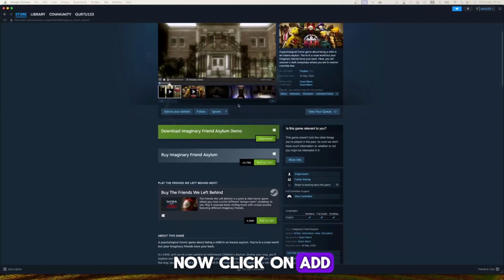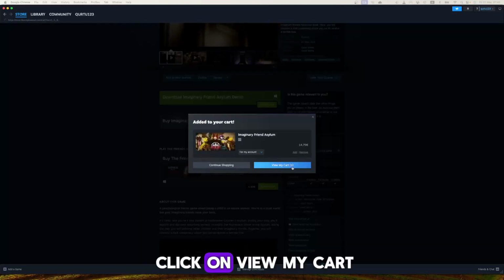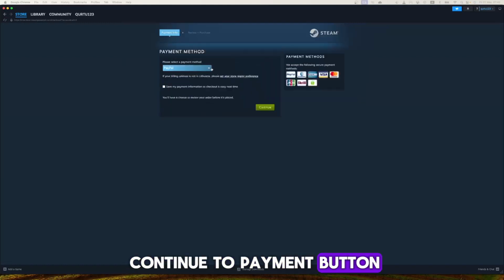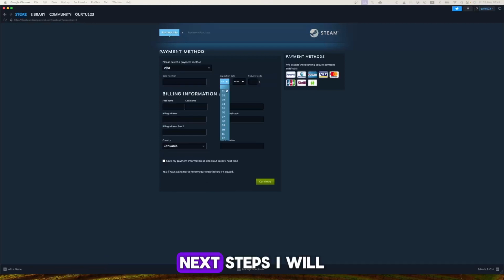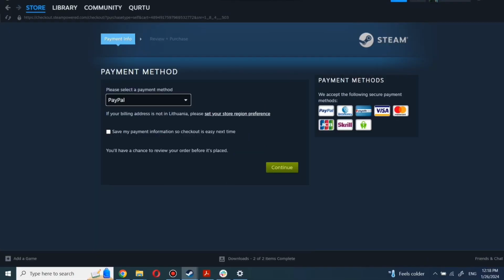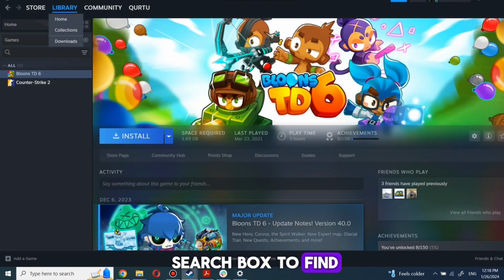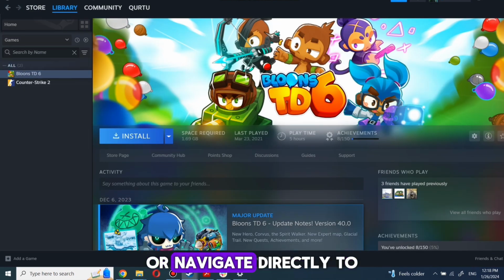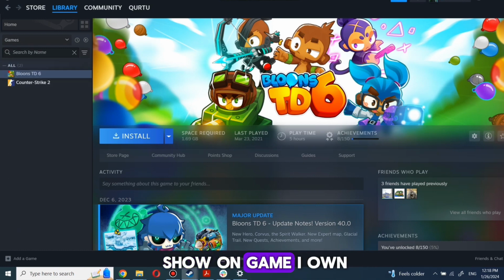How to Download Imaginary Friend Asylum 2024 (Simple Guide)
Imaginary Friend Asylum Download free of hassle guide for pc.

Welcome to our step-by-step guide on how to download Imaginary Friend Asylum! 🎮 If you're excited to dive into this captivating and eerie game, you've come to the right place. In this video, we'll show you how to easily download and install Imaginary Friend Asylum on your PC.